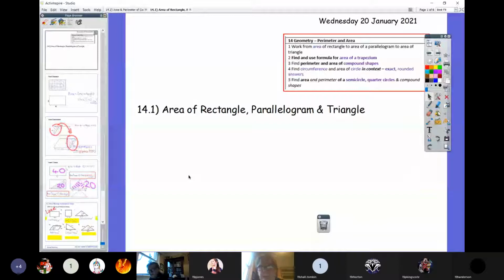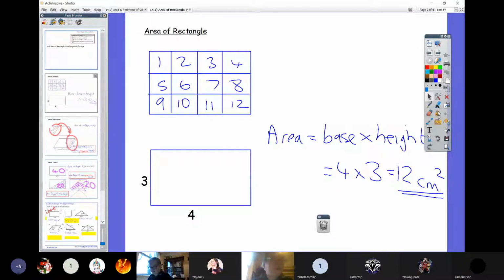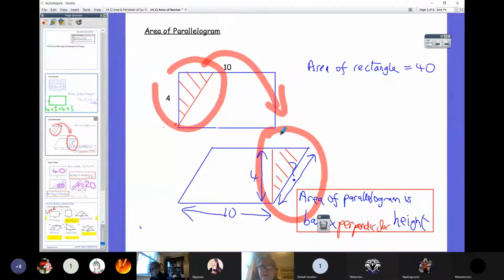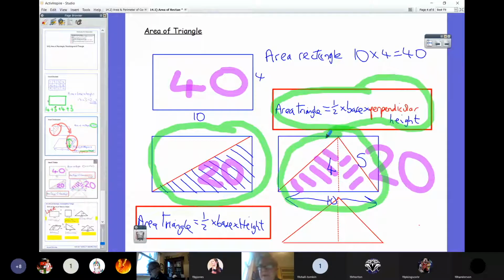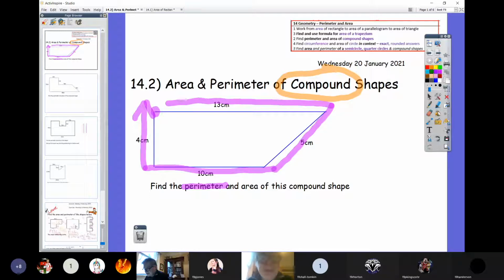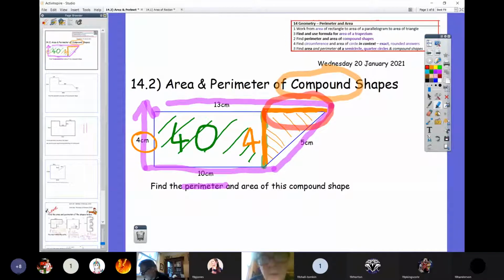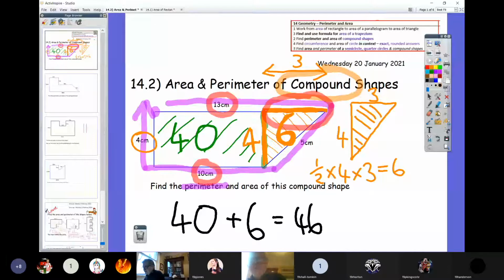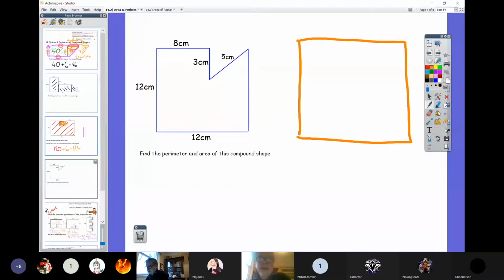22 January - (14.1) Area & Perimeter of Compound Shapes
22 January - (14.1) Area & Perimeter of Compound Shapes